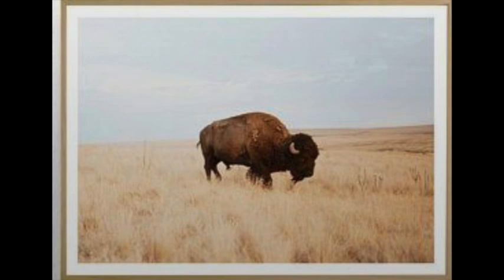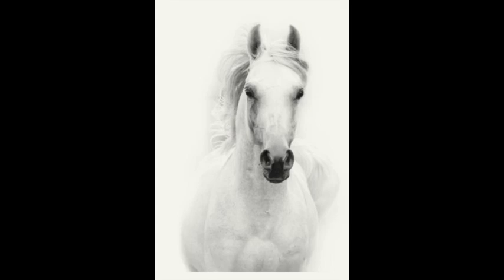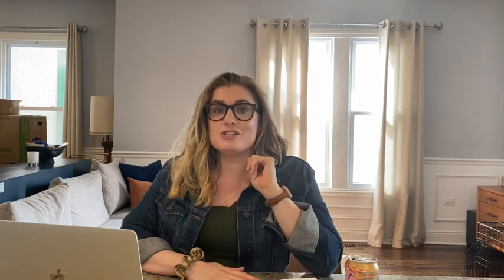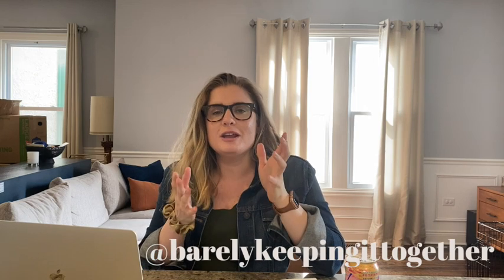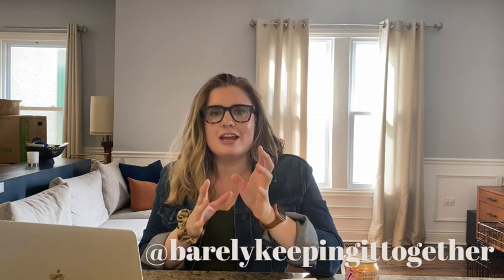How to Decorate Modern Farmhouse Style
In this video, I walk through different ways to get the modern farmhouse decor style without going over-the-top with kitschy decor. I believe you can get an aesthetic modern or traditional farmhouse without having to use word art or cliche decor. I will show you how to!

I absolutely love shopping for bargains on a budget at stores like HomeGoods and amazon for high-end dupes of brands I adore. I am very inspired by the modern and rustic combination that restoration hardware uses.

I love interior design, DIY, home decor, and dupes. I am also a Realtor, landlord, and investor. I love sharing all sorts of real estate, renting, and sales tips and tricks as well!

Products Mentioned in this video:

Jute Rug:

Metal bed:

Farm clock:

Wood Cutting Board:

Buffalo check ottoman:

Buffalo check pillows:

Farmhouse dining table:

Indoor/outdoor light:

Wall sconce:

Semi-flush light:

Black chandelier:

Cute cow art:

Horse art:

Modern barn door kit:

Shiplap kit:

Simple chalk paint: